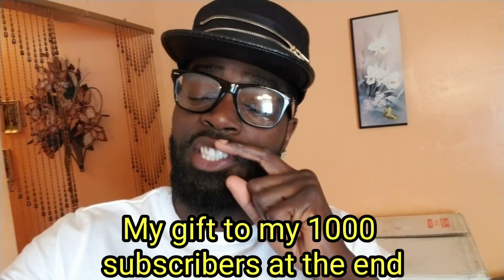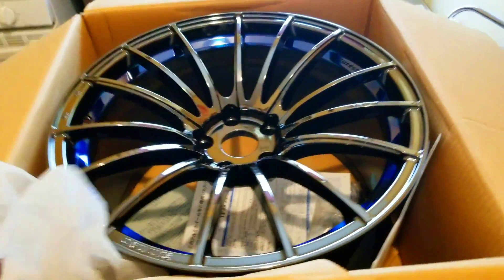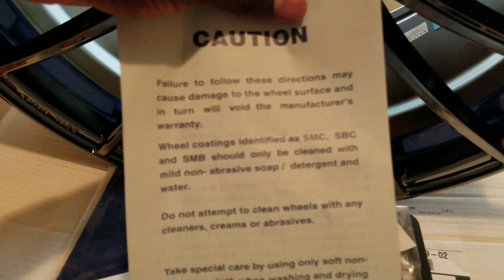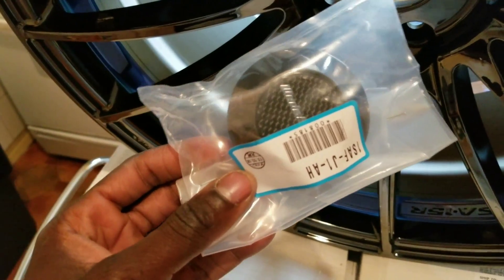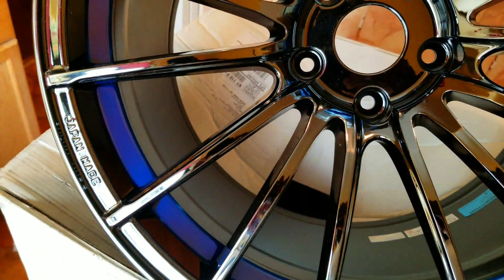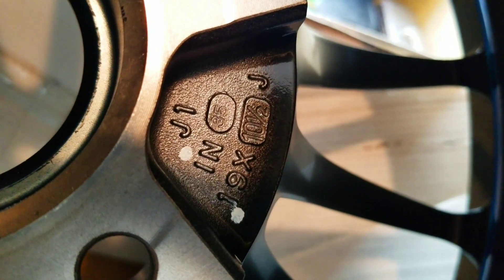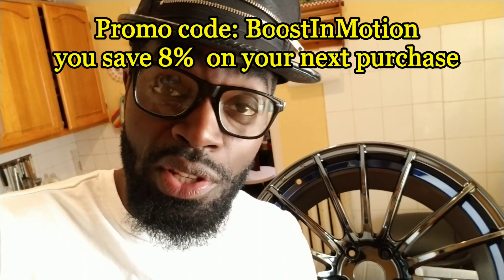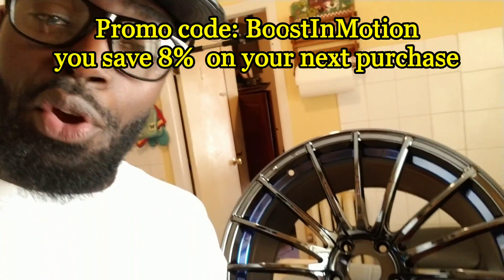Cheapest WedsSports In America 💪🏿💪🏿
Modifications list

dragy-

REV9

2014- up Q50 strut bar:
2017- up Q60 strut bar

Q50 FRONT BUMPER LIPS:

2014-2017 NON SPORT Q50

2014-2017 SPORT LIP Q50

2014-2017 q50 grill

2018+ q50 grill

2018+ fog light inserts Q50

MEGEN LOWER DOWNPIPES VR30 Q50 Q60